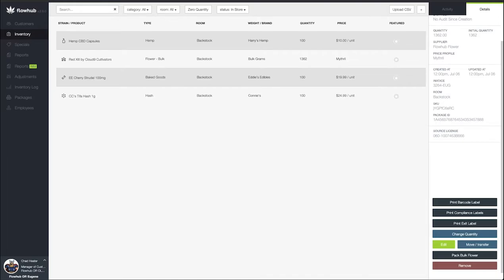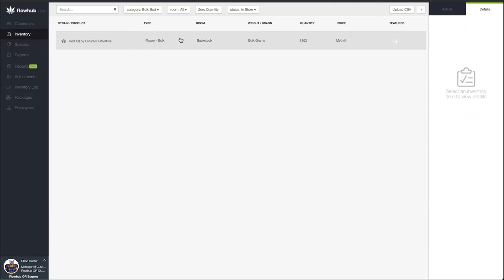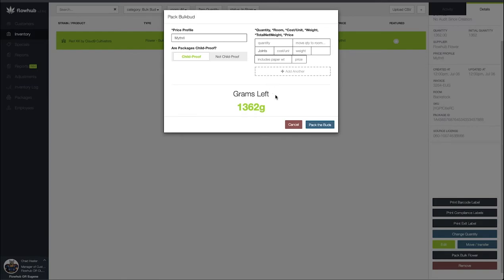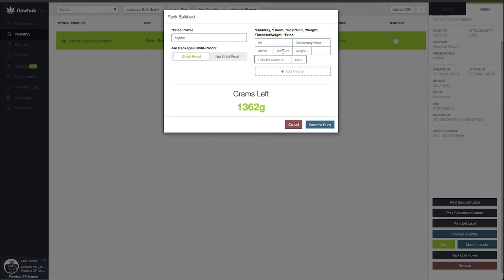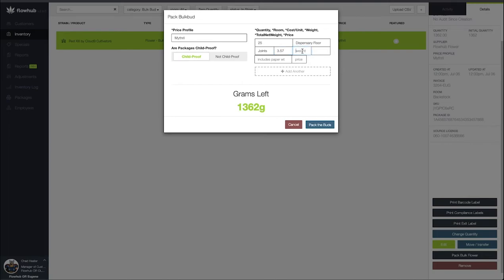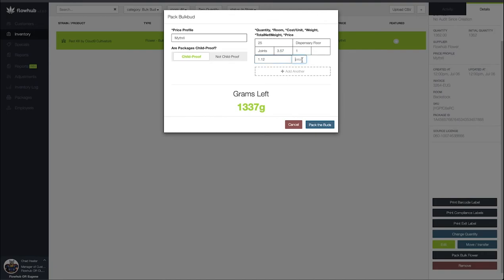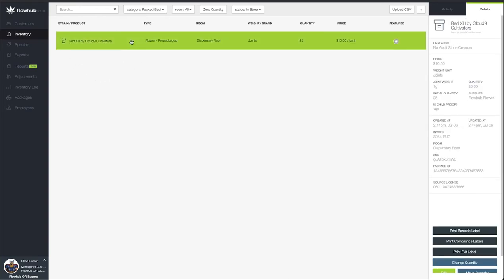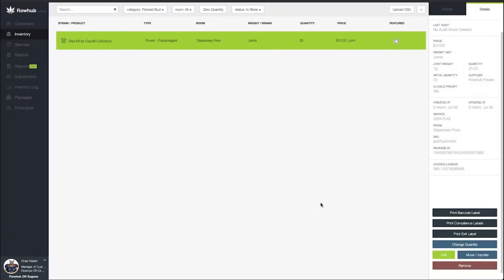Oregon Dispensaries: How to convert bulk flower into pre-rolled joints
This video covers how to convert bulk flower inventory into pre-rolled joints in Flowhub Classic for dispensaries in Oregon.